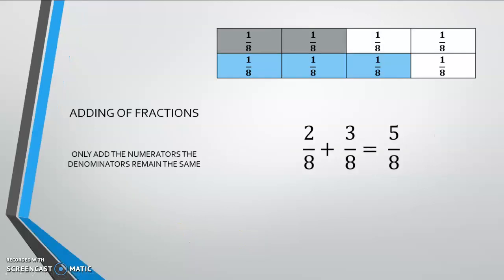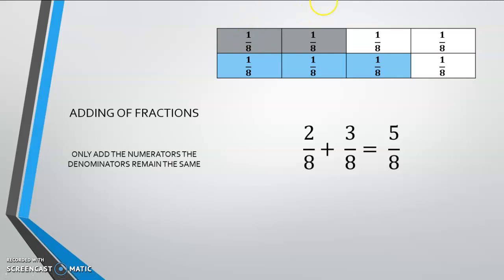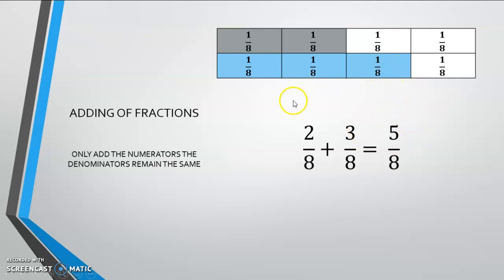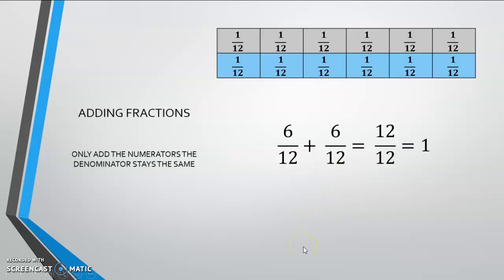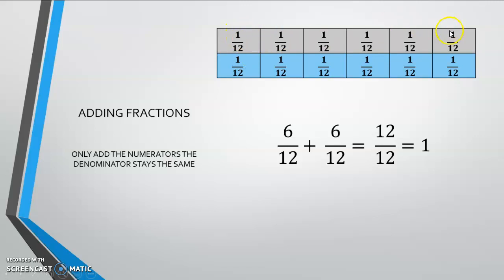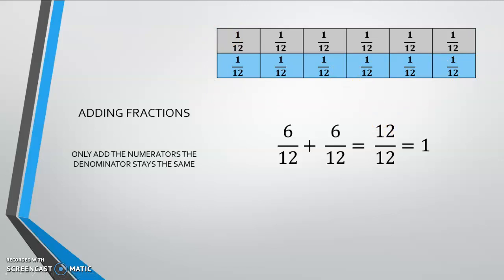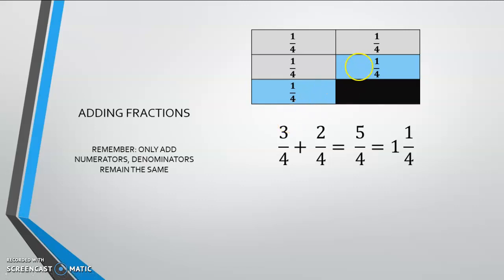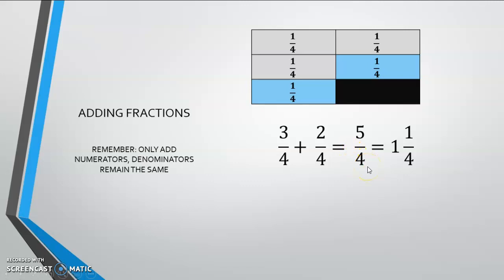Adding of fractions Grade 5 Term 2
Adding of fractions with the same denominator